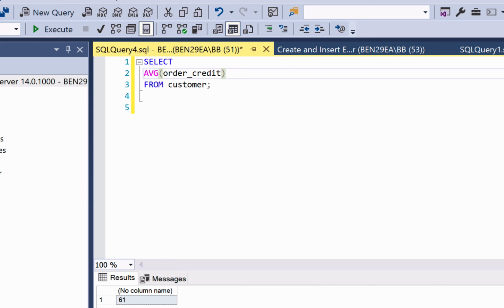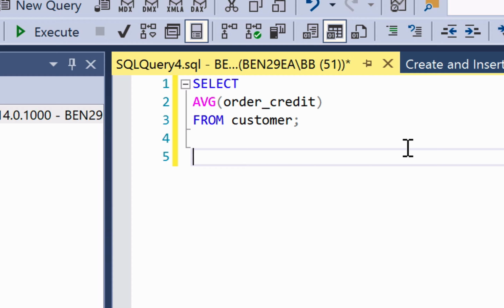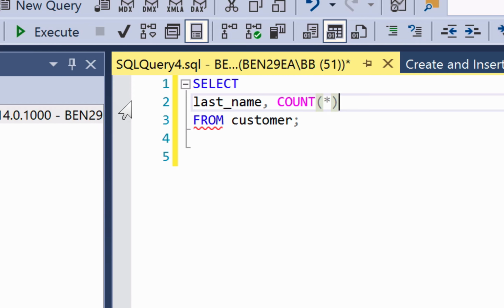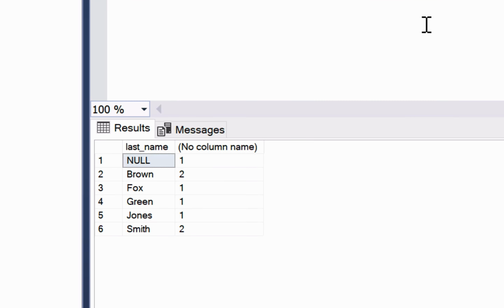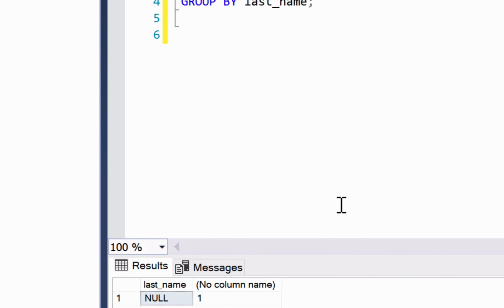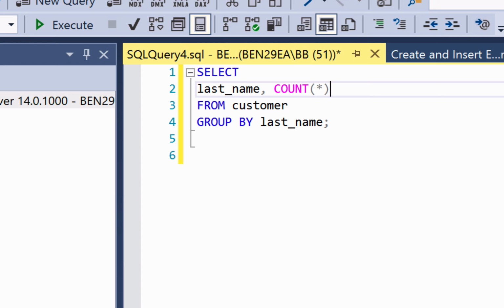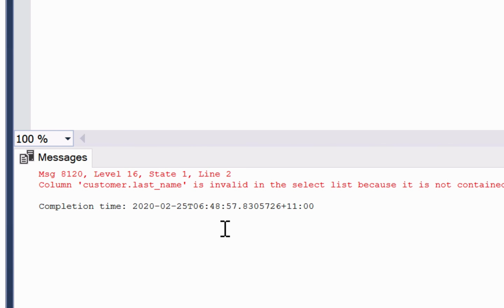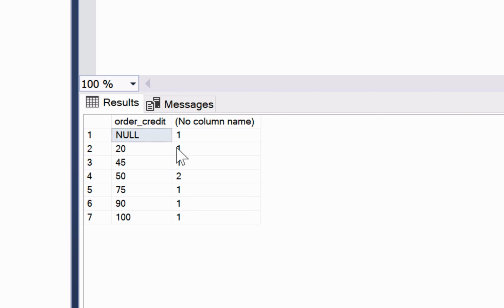Introduction to SQL Server - Counting Data Within Groups with GROUP BY - Lesson 31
In this lesson, you'll learn how to count data in groups using the GROUP BY keyword in SQL.